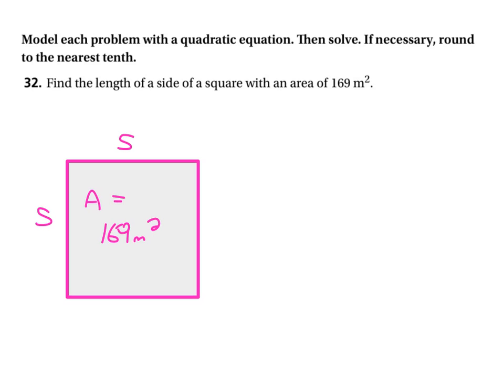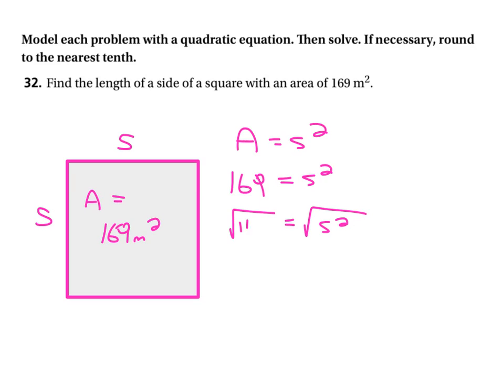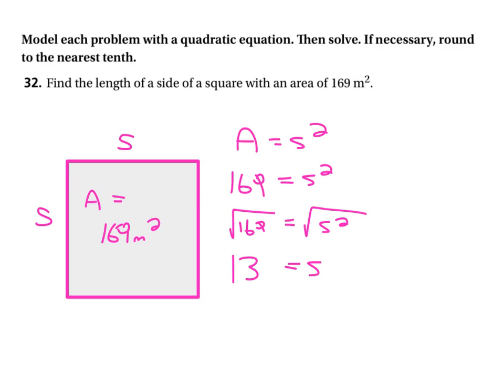Alg 1 Pg. 564 #32